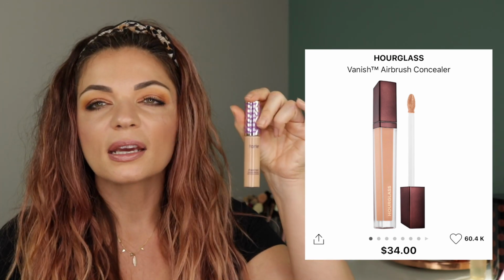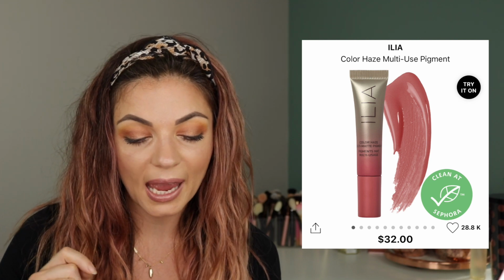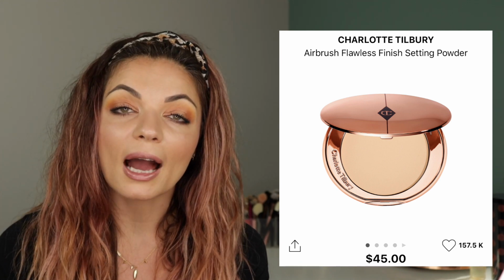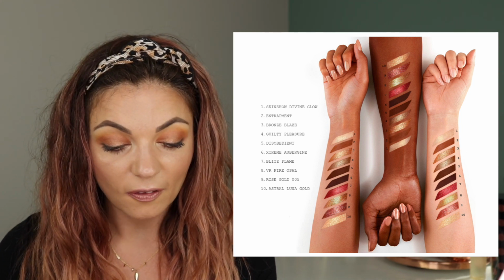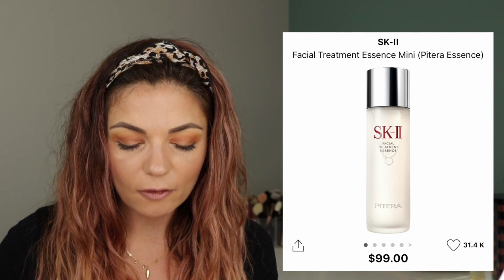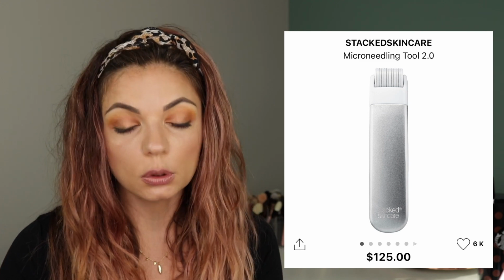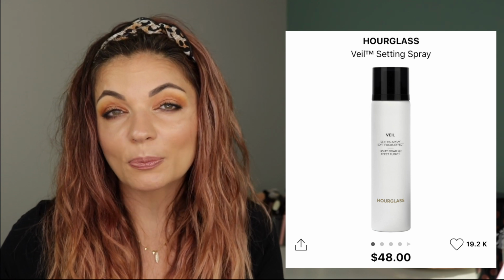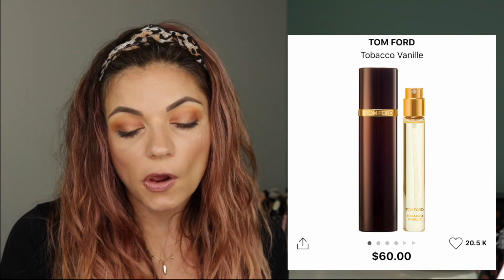💸MY $1000 SEPHORA BASKET: Fantasy Wishlist Tag, sharing my dream cart items!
So excited to do this fun tag! Thanks to Emily Noel for such a fun idea. What's in YOUR fantasy basket?

@keepbeautyreal (beauty)
@kellyrettenberger (pro hair)